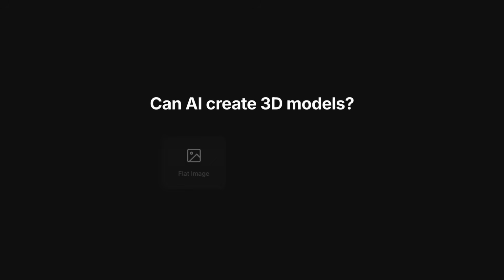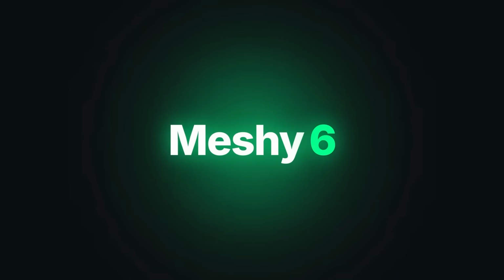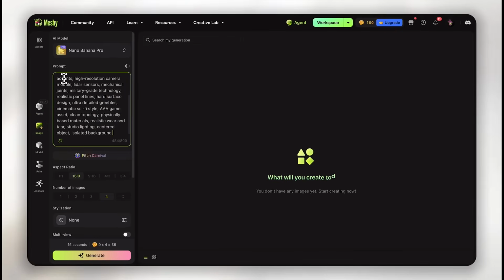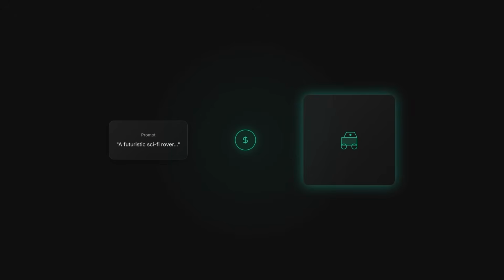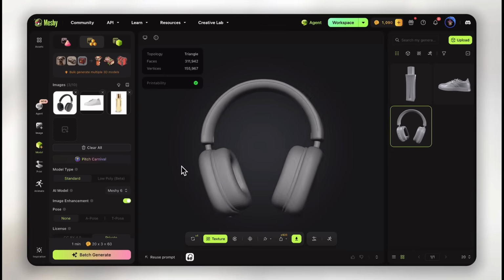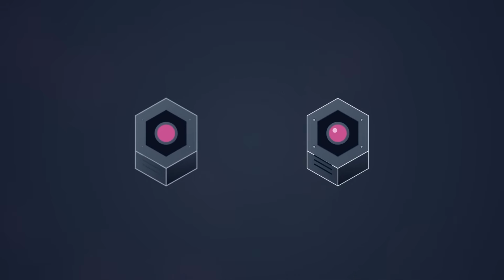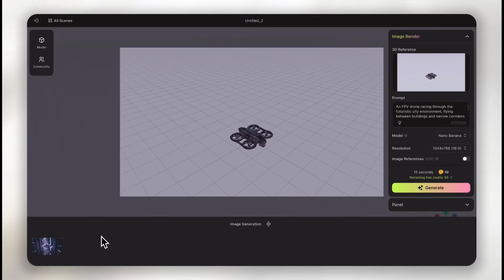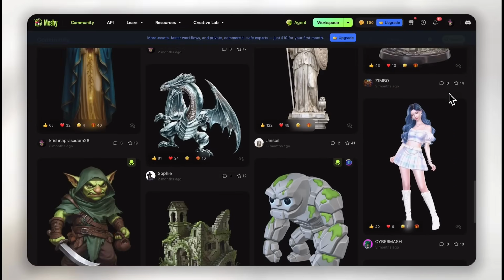What's the Best AI 3D Model Texturing Tool? | Meshy 6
Looking for the best AI tool to create 3D game assets? In this video, I use Meshy 6 to go from a text prompt or 2D image to a production-ready game asset in minutes.

✅ Image to 3D model (JPG/PNG → OBJ/GLB)
✅ AI texture generator with sculpting-level quality
✅ Works with Blender and Unreal Engine

Best AI tool for: 3D game asset creation / AI texture generation / converting 2D images to 3D models

Can AI create 3D models? In this video, I put Meshy 6 to the test to answer one of the biggest questions creators are asking today: what's the best AI 3D model texturing tool?

From Text → Image → 3D generation to Batch Images to 3D, AI texture generation, and the new 3D-to-Video workflow, I compare Meshy 6 against another leading AI 3D workflow to see which produces better textures, cleaner geometry, and higher-quality models.

If you're a game developer, Blender artist, Unreal Engine creator, 3D designer, product visualizer, or AI enthusiast, this review walks through the complete workflow and shows real side-by-side comparisons.

You'll also see:
✅ AI Text to 3D workflow
✅ AI Texture Generator explained
✅ Batch Images to 3D
✅ Hard-surface model comparison
✅ Character generation comparison
✅ Texture alignment tests
✅ Geometry cleanliness evaluation
✅ Meshy 6 3D-to-Video feature
✅ Final verdict

After testing Meshy 6 against a competing workflow, Meshy wins on texture alignment and geometry cleanliness—especially for characters and hard-surface models.

If you've got an idea...
Meshy it now using the link above.

⏱️ TIMESTAMPS
00:00 Can AI Create 3D Models?
00:42 Building a Sci-Fi Scene
01:34 What Is an AI Texture Generator?
02:08 Text → Image → 3D Workflow
03:03 Meshy Texturing Pipeline
03:35 Batch Images to 3D
04:11 Texture Quality Analysis
04:55 Meshy 6 vs Competitors
05:48 Meshy 3D-to-Video
06:30 Complete Workflow Review
07:05 Final Verdict